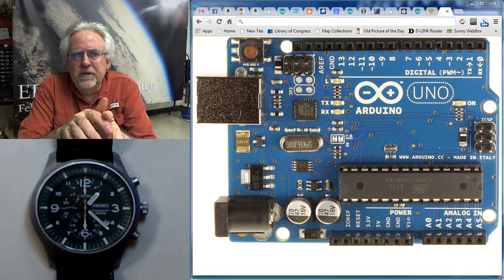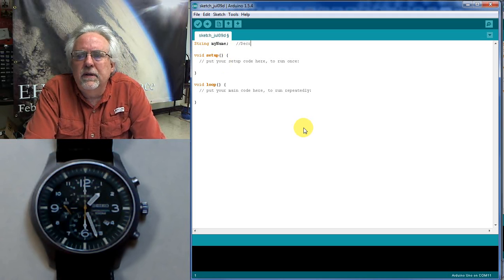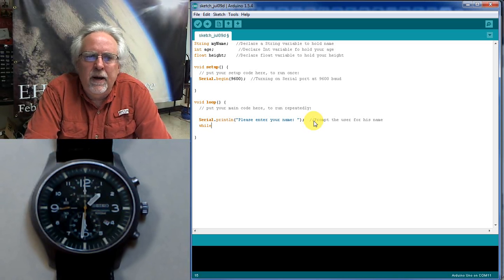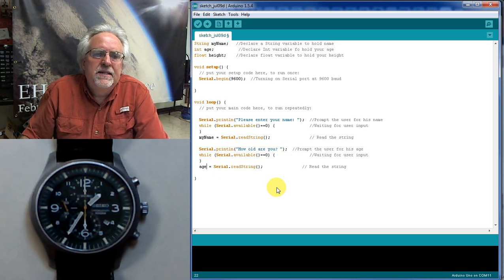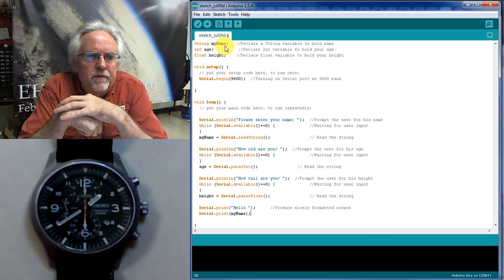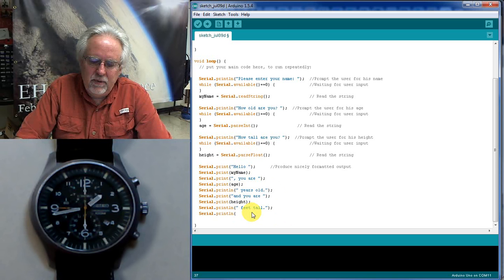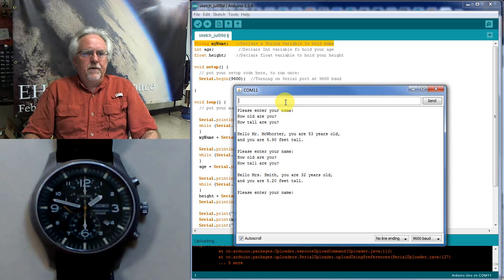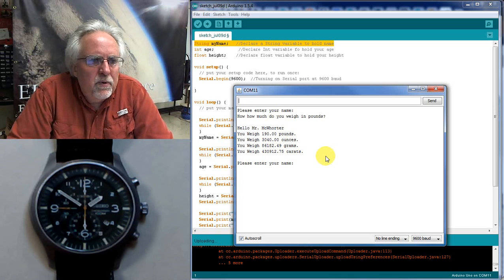LESSON 12: Simple and Easy Way to Read Strings Floats and Ints over Arduino Serial Port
This tutorial is a simple and easy way to read Strings over the Arduino Serial Port. Also, will cover reading Ints and Floats. lesson 13.